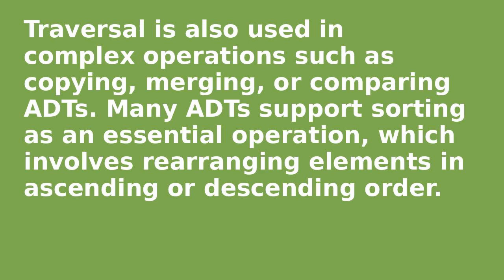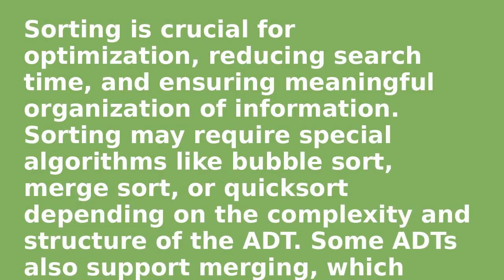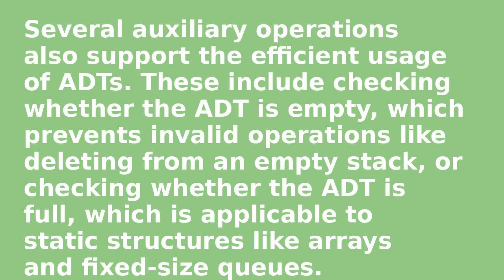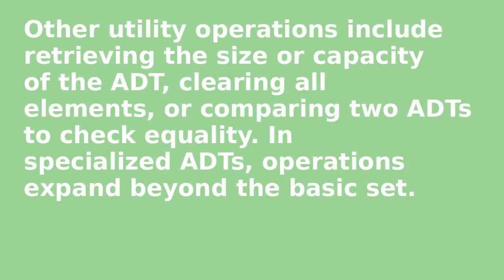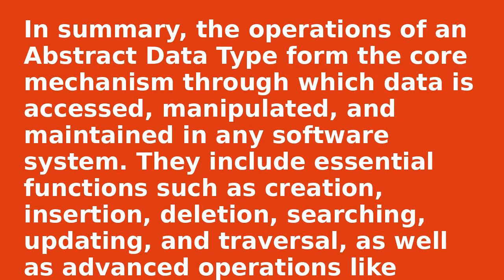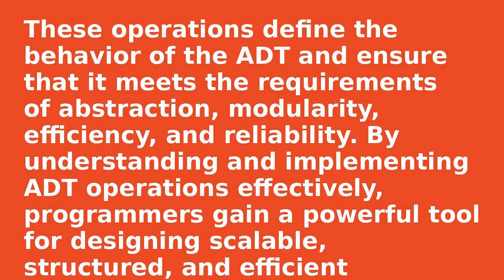Abstract Data Types Operation